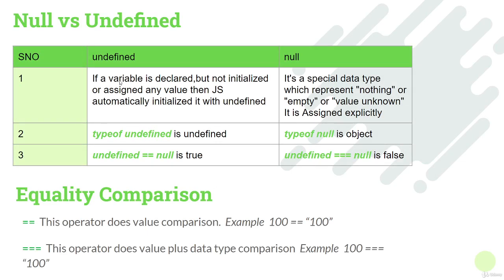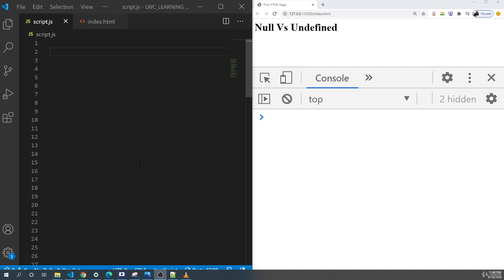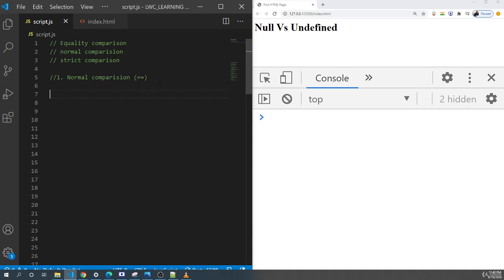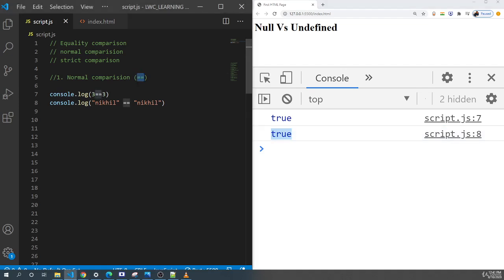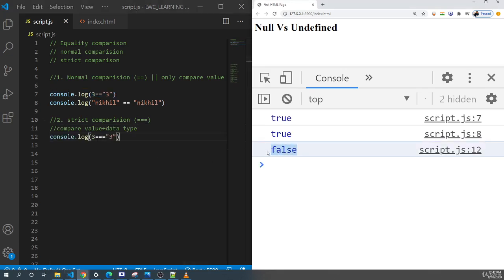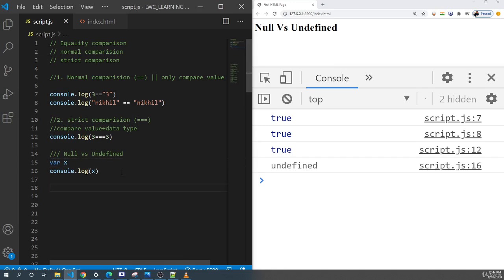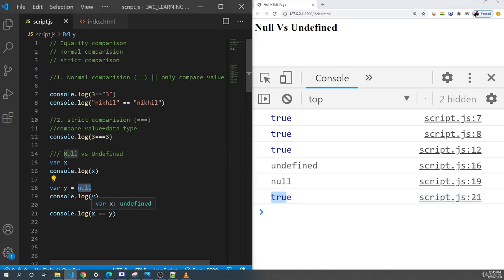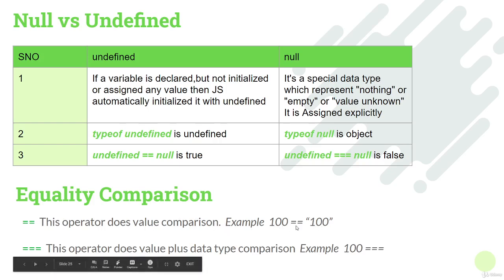JavaScript null vs undefined Explained | Key Differences for LWC Developers | LWC Tutorial #10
📌 Welcome to Episode 10 of the Lightning Web Components (LWC) Tutorial Series!
In this video, we’ll clear the confusion between two commonly misunderstood JavaScript values — null and undefined.

👉 What you'll learn in this video:

What is null in JavaScript?

What is undefined in JavaScript?

Key differences between null and undefined

When and why each is used

Common use cases in LWC and Salesforce development

How to check and avoid errors using == vs ===

Interview tricks and gotchas

🎯 This video is perfect for:
✅ Beginners who get confused between null and undefined
✅ LWC developers who handle data and logic in components
✅ Anyone preparing for JavaScript/Salesforce interviews

📚 Coming Next: JavaScript Operators – Arithmetic, Logical, and Comparison

👍 Like | 💬 Comment | 🔁 Share with anyone learning JavaScript or Salesforce!

👇 Have questions or a real-world scenario to discuss? Drop it in the comments!